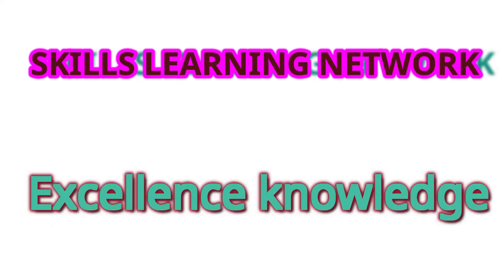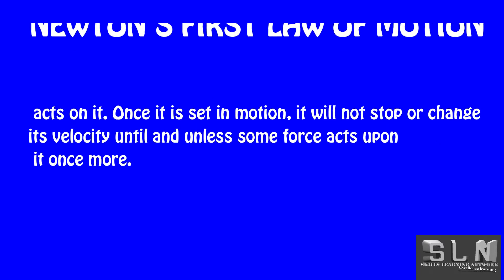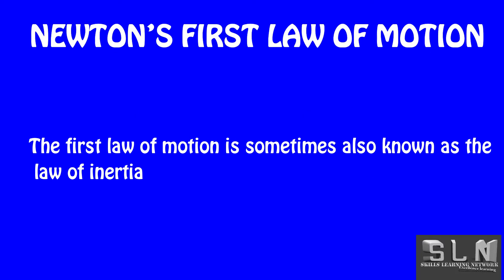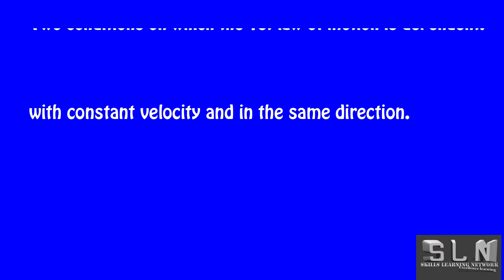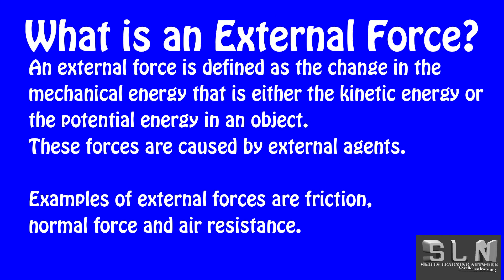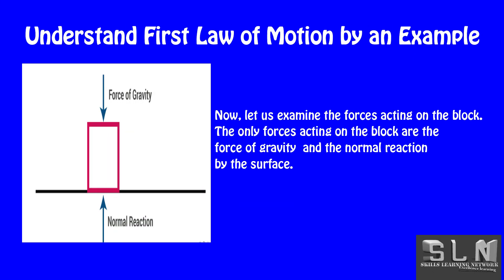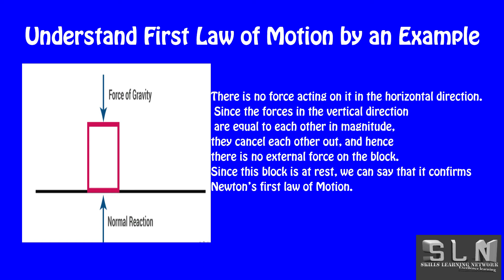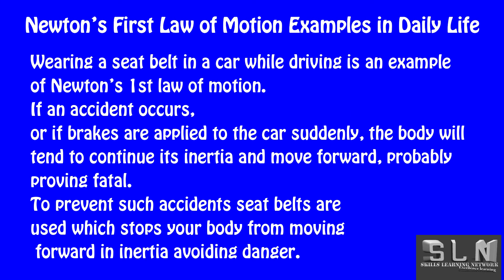HOW TO APPLY NEWTON'S FIRST LAW OF MOTION IN PHYSICS?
Welcome to enlighten us, improve education and gain more knowledge and enable us to be better by helping the community and getting to the next level.
And don't forget to write me a good comment / advice / good question via the comment section.on this lesson